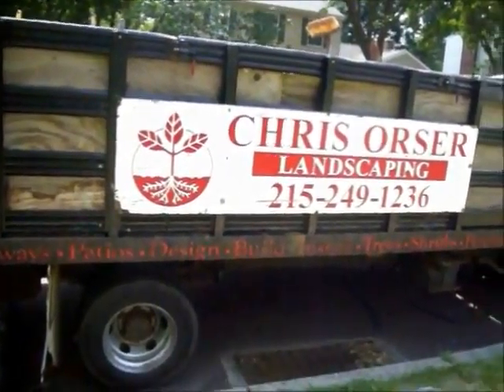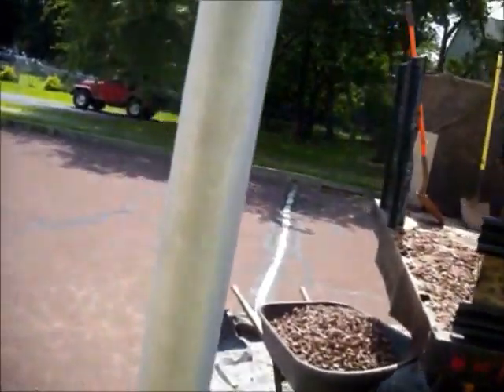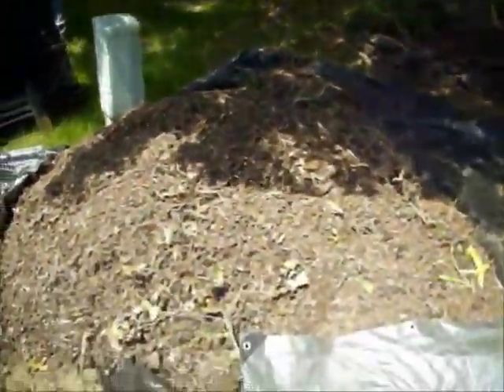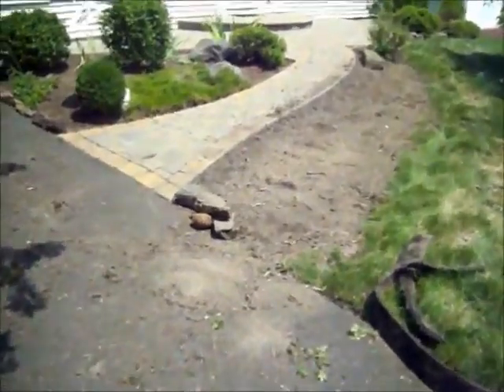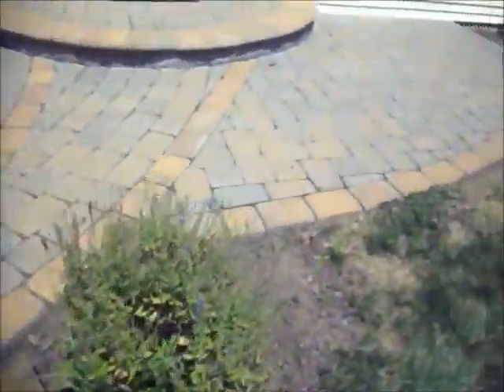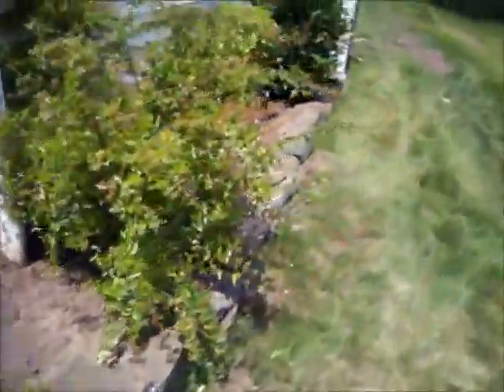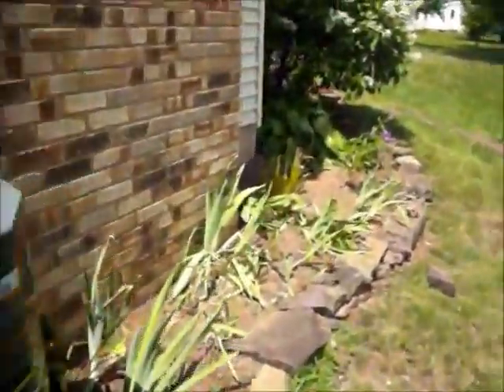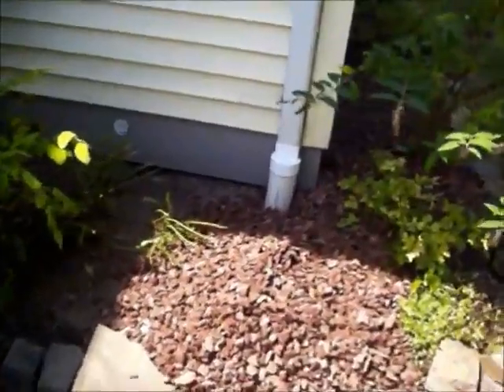More Red Stone Work.Borough of Doylestown Area: Bucks County, PA: orserlandscaping.com